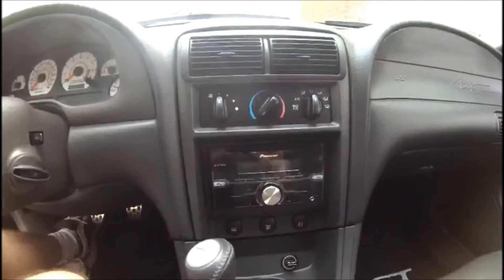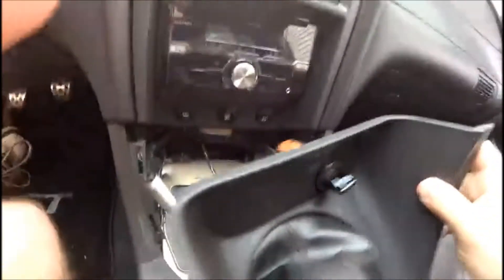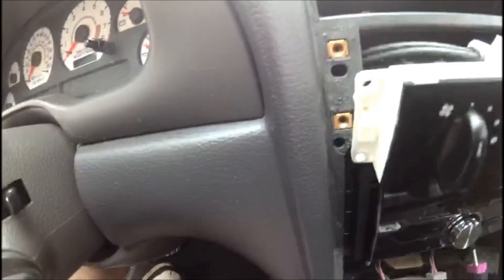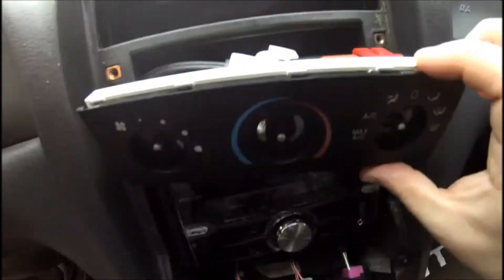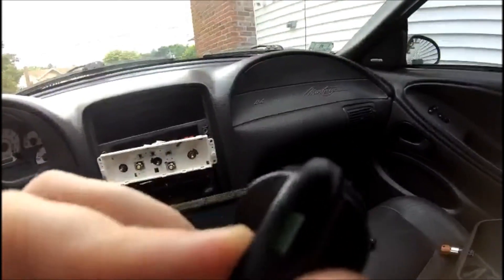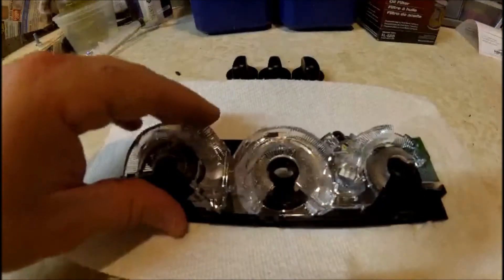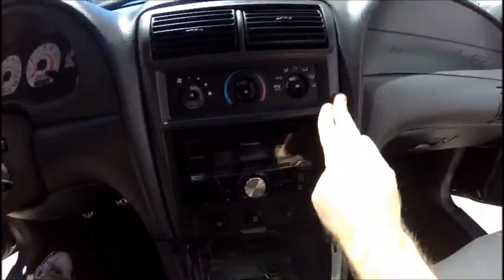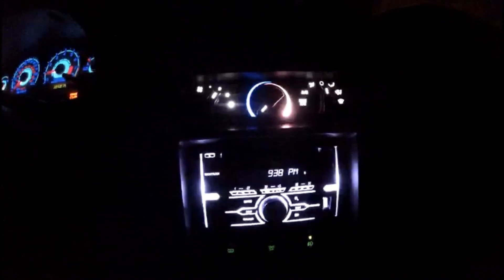Installing HVAC LEDs on a 99-04 Mustang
The following is a link to where I purchased the leds from: